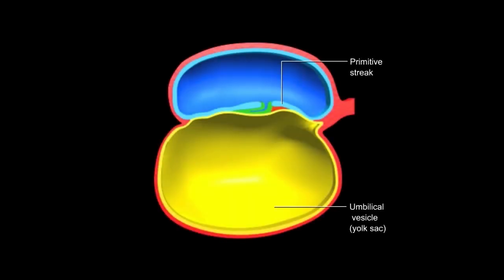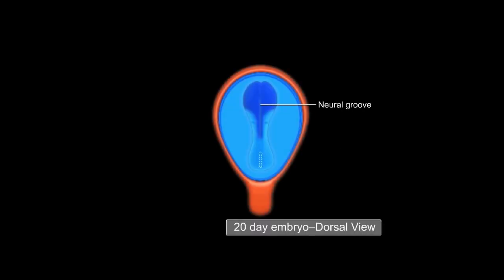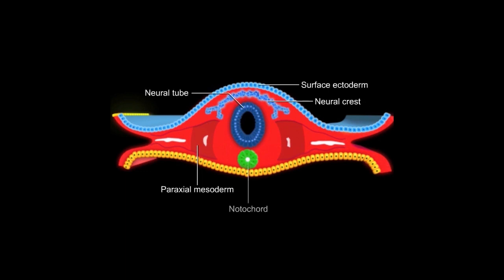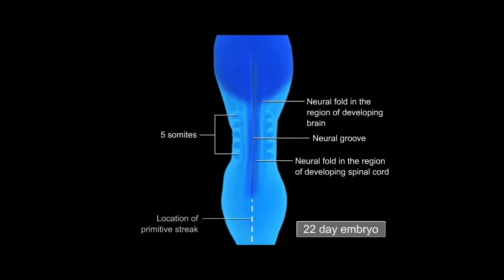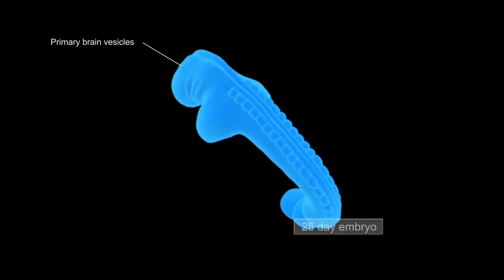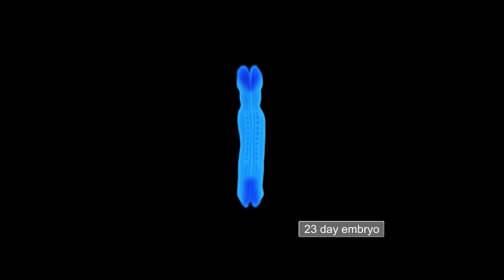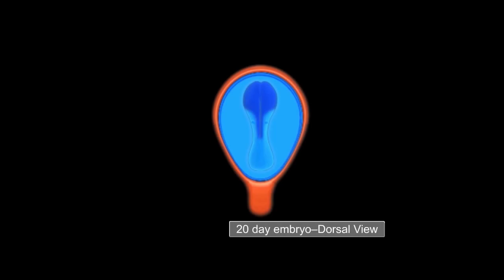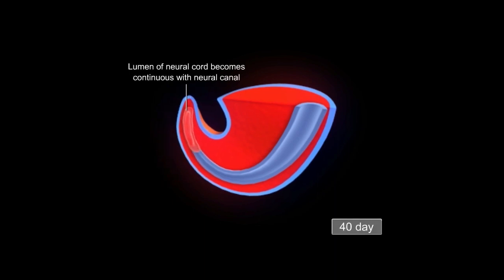INITIAL DEVELOPMENT OF THE NERVOUS SYSTEM